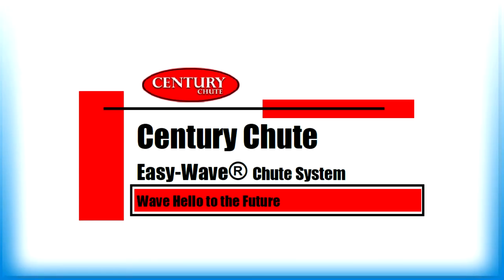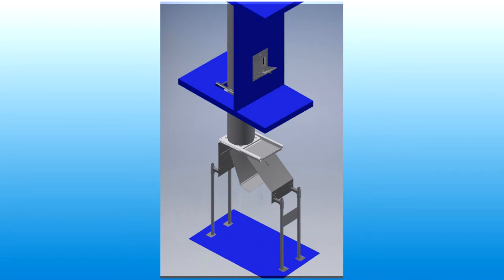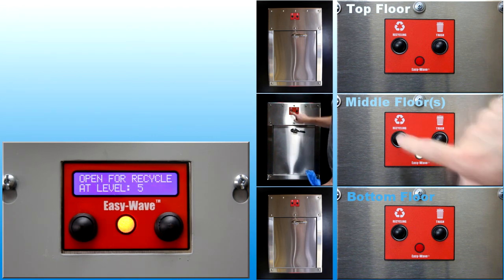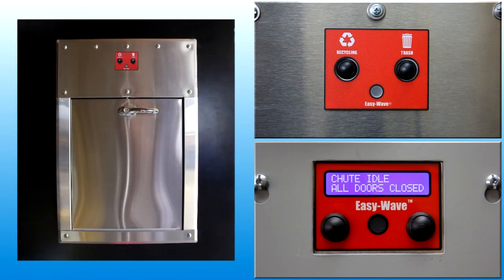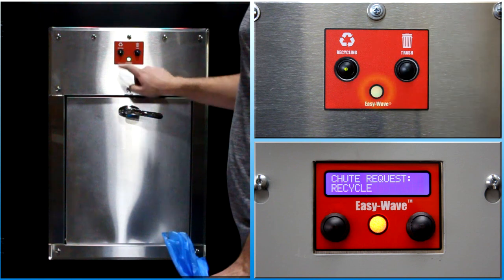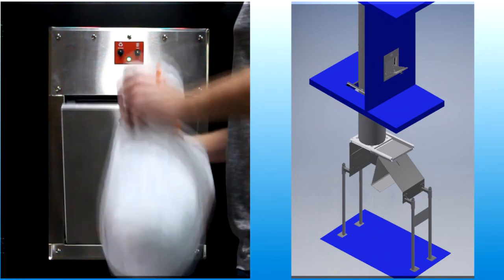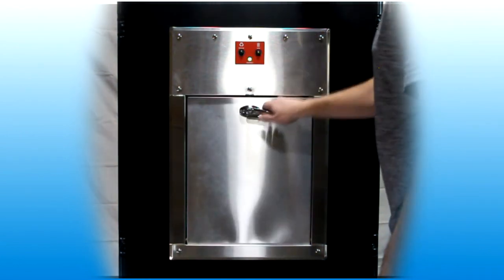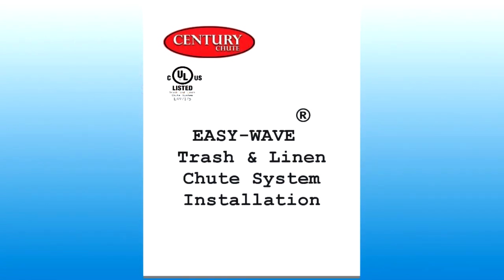1303-Bi-Sorter EI Door User Interface B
The "Bi-Sorter, Easy Wave Electric Interlock Door" training video, provides an overview of a chute system sorter equipment and describes the Bi-Sorter intake door user interface